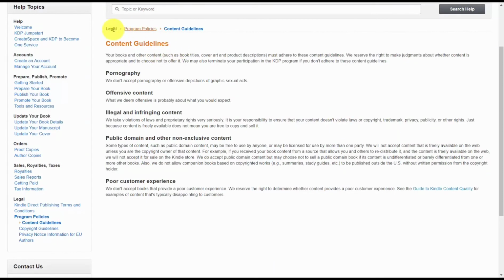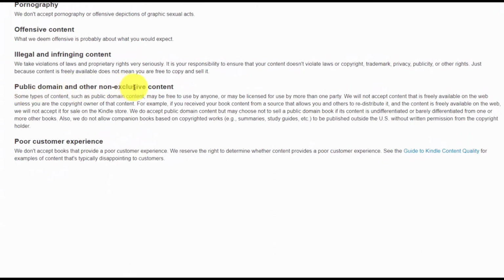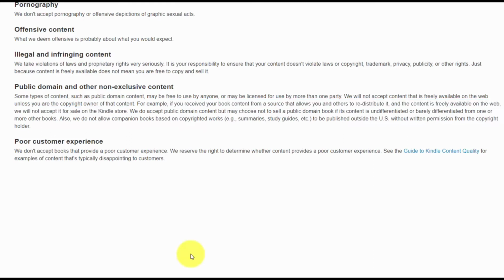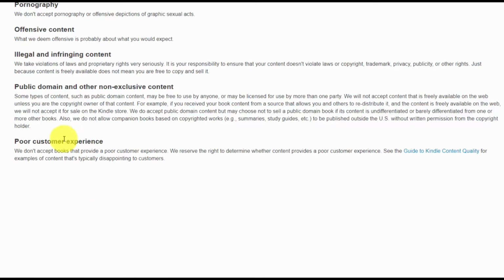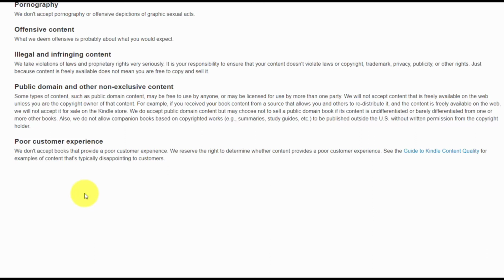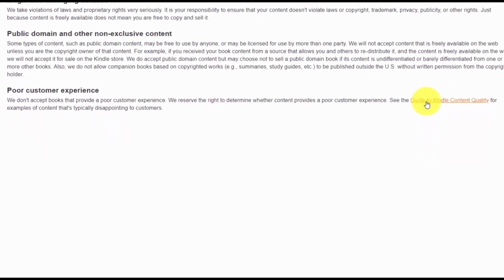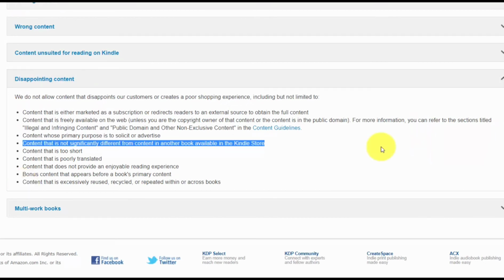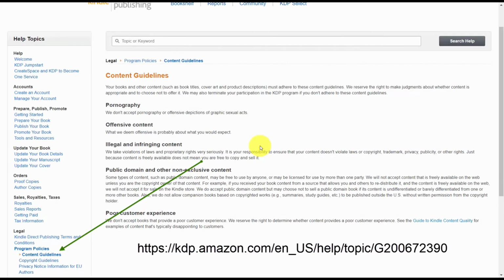How to Self Publish a Book on Amazon Kindle (KDP). Part 2: Unique Content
This 20-video series covers
how to self publish books on Amazon Kindle (KDP) and what you need to publish ebooks and books on Amazon Kindle for free that can allow you to receive royalties from Amazon for these books.  An Amazon KDP tutorial and using Kindle Create tutorial.

*Email marketing and automation,  landing page builder, sign up forms, templates and more.  No time restrictions.  No credit card required:

*Let artificial intelligence do the writing for you.  Generate marketing copy in seconds using the power of AI. Try it free:

*Run your online business with this all-in-one digital marketing tool at a fraction of the cost of other tools. Get a 14-day trial:

*Launch your website in minutes.  Inexpensive beginner friendly webhosting.  Free domain.  Free SSL.

*Wholesale directory of thousands of suppliers and over one million products, plus ecommerce training:

*Get the tools for finding, launching and selling Amazon products.  Source suppliers, optimize product listings, manage business analytics, inventory, and more.

I get commissions for purchases made through above links at no additional cost to you.